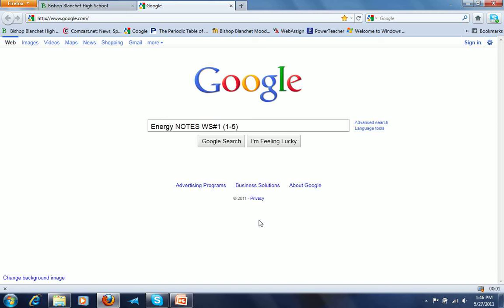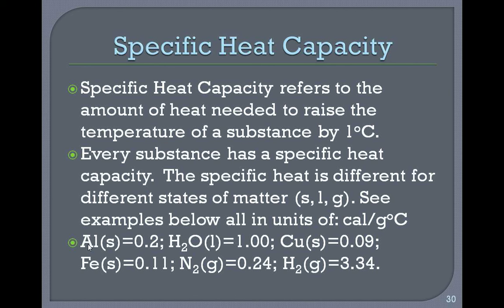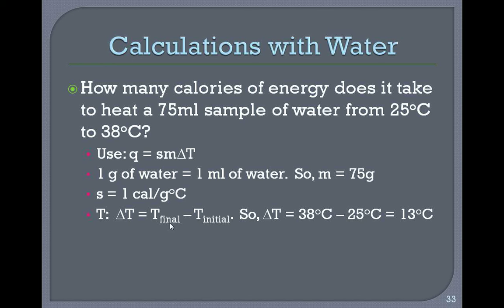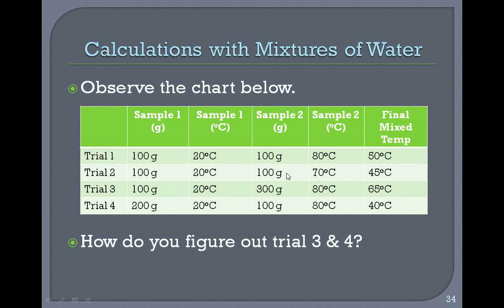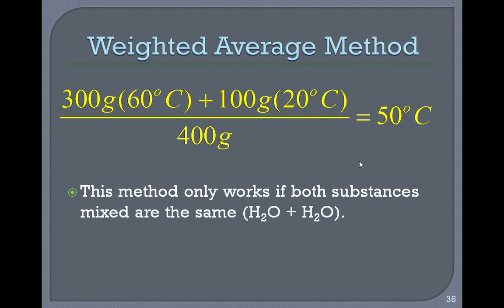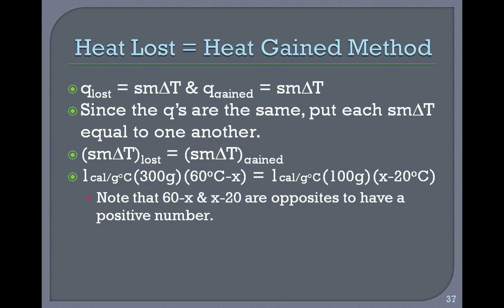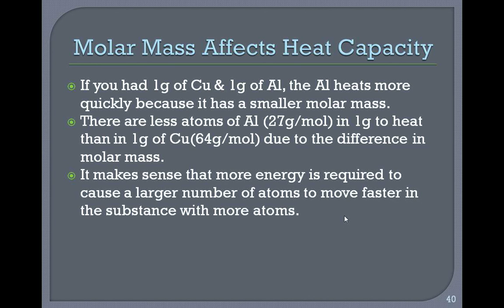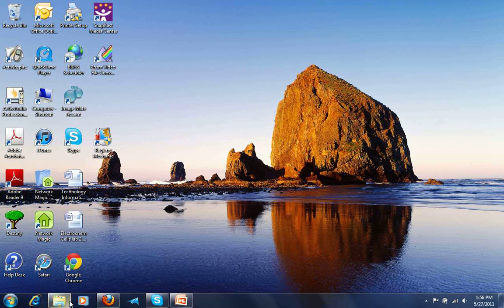Energy Notes WS#1 (1-5) 5-2011.avi